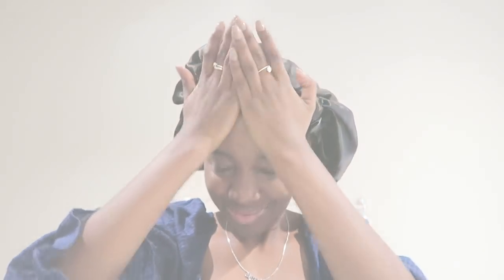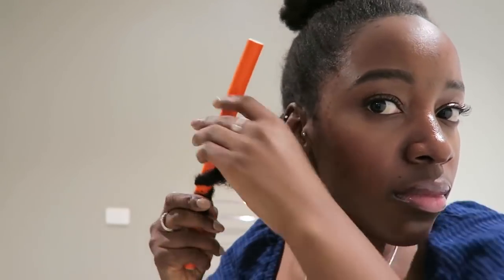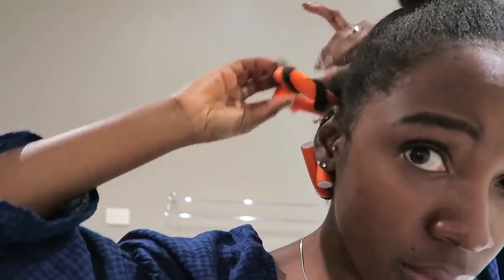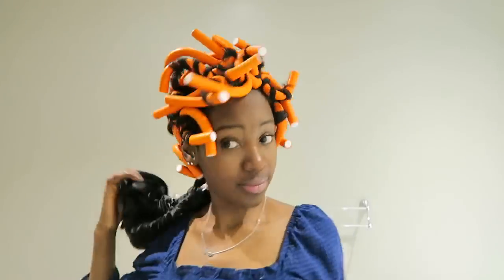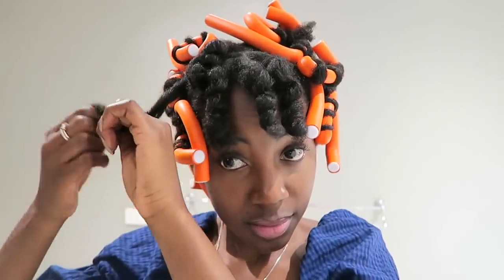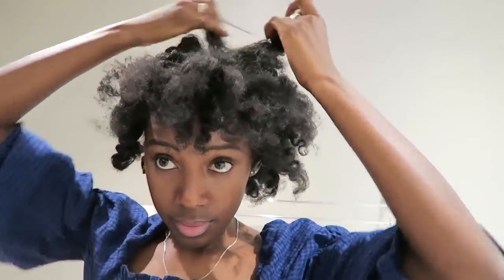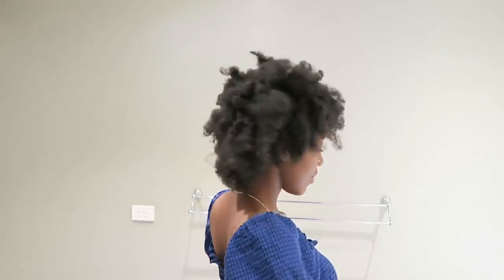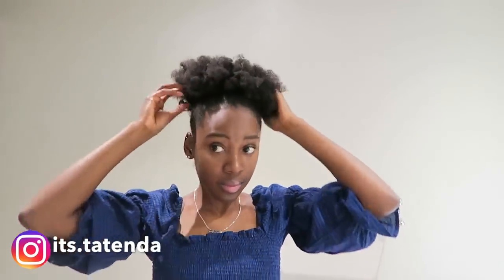How to do Flexi Rods Set on 4C/4B Natural Hair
Hi All,

Everything to do with 4C/ 4B hair is an experiment lol
Today we try Flexi rods, curl rods, hair rods, whatever you like to call them.

PRODUCTS USED
Flexi Rods
Cantu Leave in Conditioner
Shea Moisture Coconut & Hibiscus Curl Smoothie

*Common Questions *

Zimbabwe

Australia

23